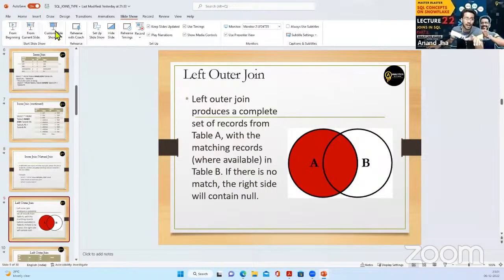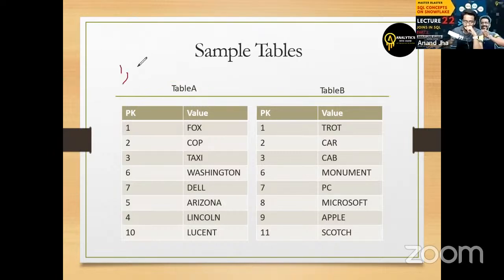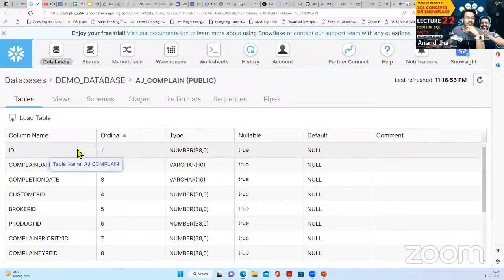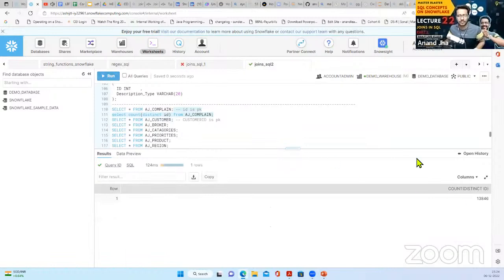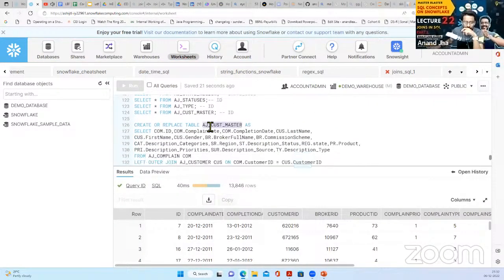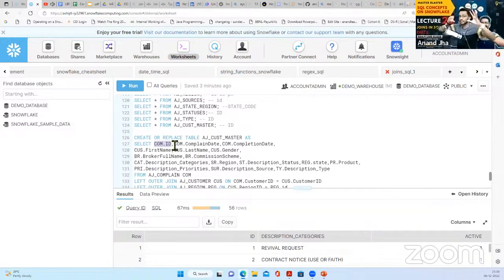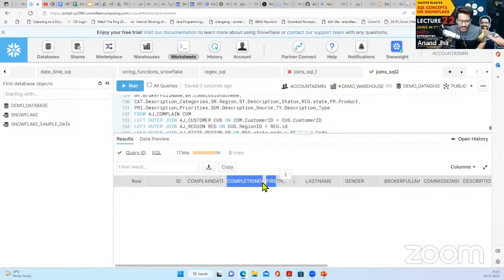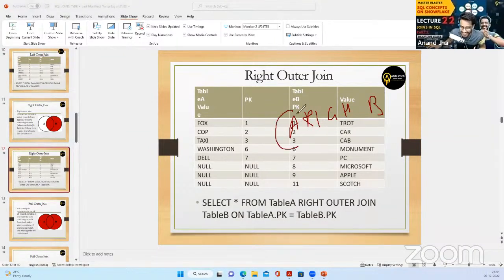LECTURE 22 | JOINS | SQL | PART-2 | LEFT OUTER JOIN | 10PM | LIVE CLASS | 11 PM | DATA ANALYTICS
...HELLO 👋 & GOOD EVENING 🌇TO ALL THE VIEWERS 👀

This is the 22nd lecture 👨‍🏫on MASTERING JOINS CONCEPTS on SNOWFLAKE ❄️ PART-2 where I will be covering LEFT OUTER JOIN in detail and will discuss CONCEPTS of MASTER TABLE in order to simplify the process by writing complex SQL QUERIES for the BUSINESS USE-CASE so as to make your Data-Analyst Journey smoother...
If you want to master the concepts of

by working on real industry-led LIVE 🎬PROJECTS 📽on real datasets💽 then come fall in LOVE 😍 WITH DATA 💽with me 🕺
Everyday LIVE CLASSES from1️⃣0️⃣PM 🕙-1️⃣1️⃣PM 🕚 FREE only on my YOUTUBE CHANNEL …
Not only above but Personal Mentorship & Doubt Clearing Session along with Interview preparation will be taken care too…
And all above comes ABSOLUTELY 🆓🆓🆓🆓🆓 🆓🥶🥶🥶🥶🥶🥶🥶🥶🥶🥶….
FOLLOWWWWWWW… NOWWWWWWW